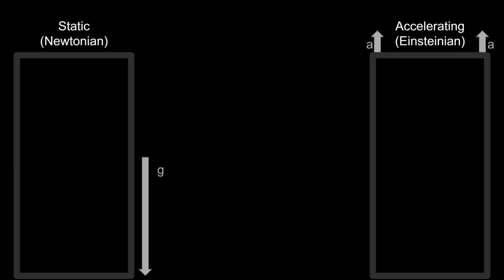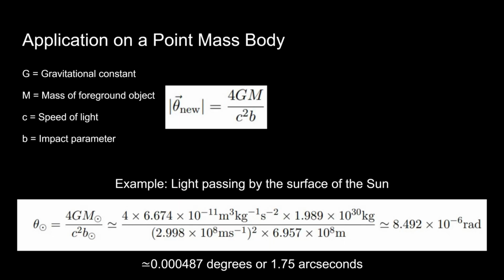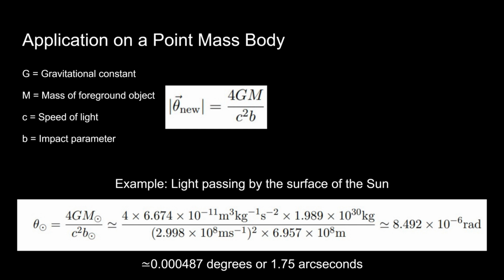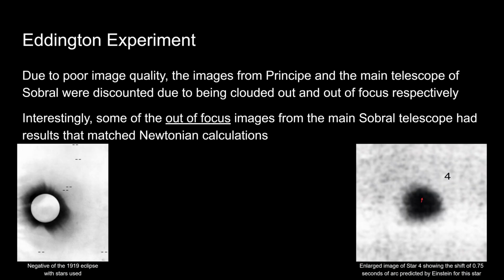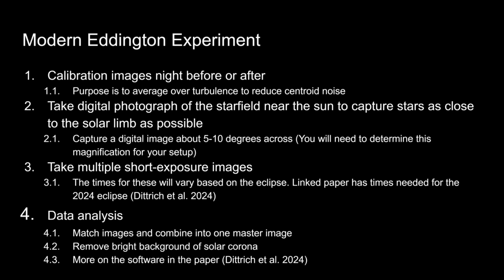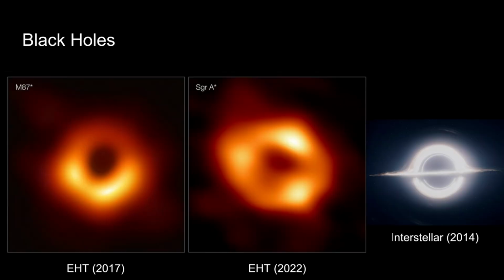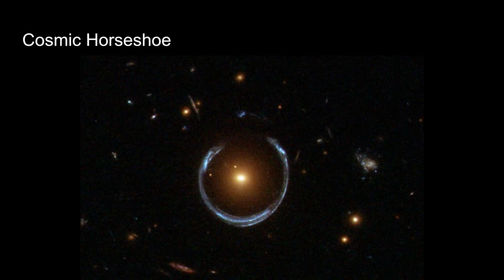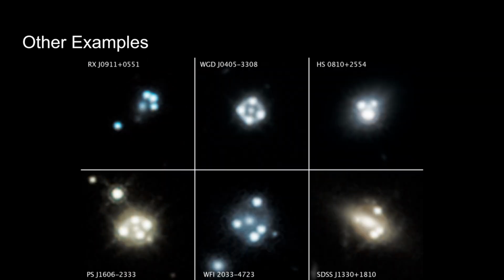Gravitational Lensing and General Relativity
Do you know much about the history of general relativity? In this video I talk about the history of gravitational lensing and how it provided evidence for general relativity. I ALSO HAVE PRETTY PICTURES!

Modern Eddington Experiment (Dittrich et al. 2024)